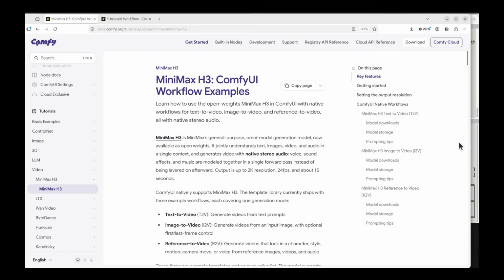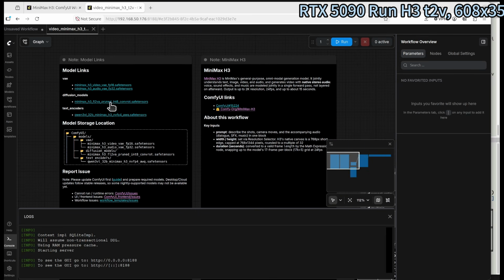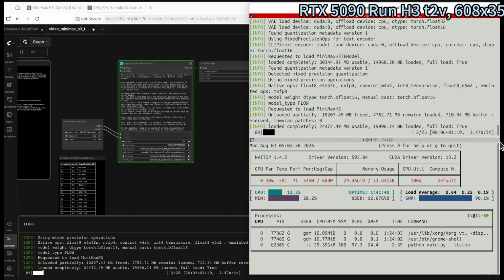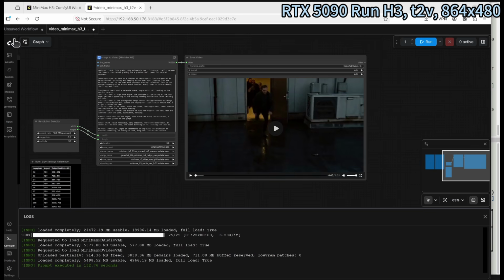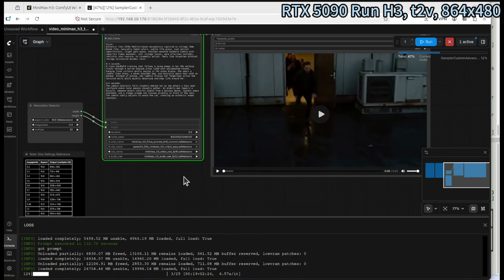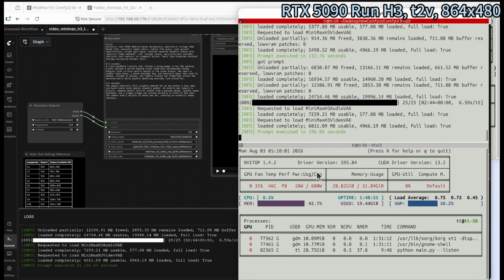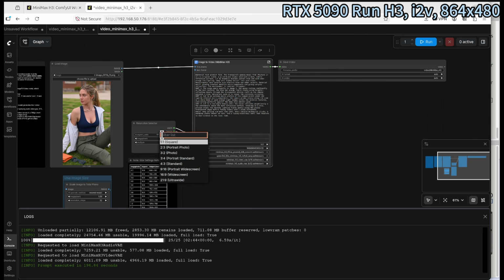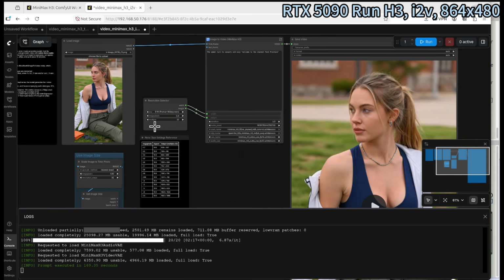How to Run MiniMax H3 Locally — T2V + I2V Setup Guide (ComfyUI, RTX 5090)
Full walkthrough of running MiniMax H3 — the open-weights video model with native stereo audio — locally in ComfyUI. I cover both Text-to-Video and Image-to-Video workflows from a clean install to your first generated clip, running on an RTX 5090.
👉 LLM router AGIEverywhere.com (have more than 10 AI endpoints)
💬 Drop your setup in the comments — curious what you're running models on

🖥️ Hardware:
- NVIDIA RTX 5090 (32GB VRAM)
- Ubuntu 22.04 LTS

5600G (same iGPU, better CPU)
5700G (better iGPU, and better CPU)